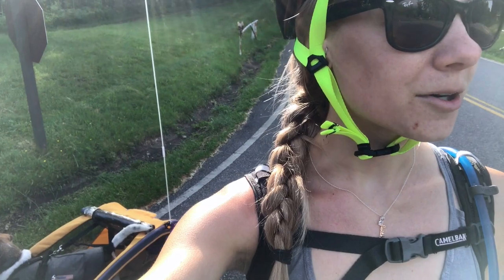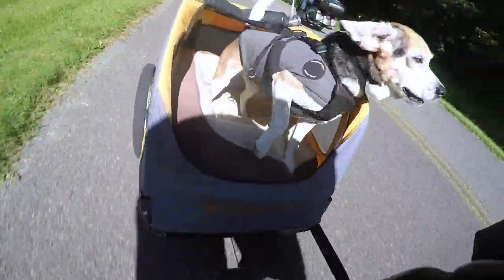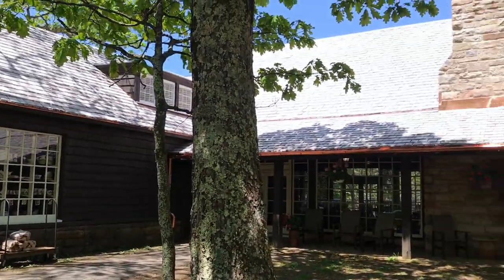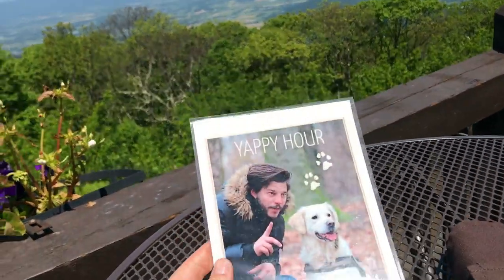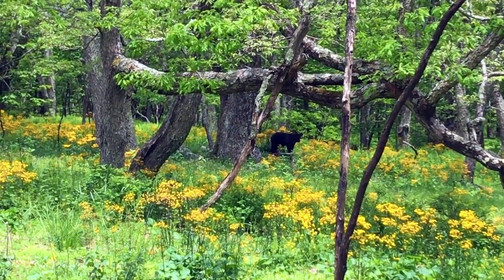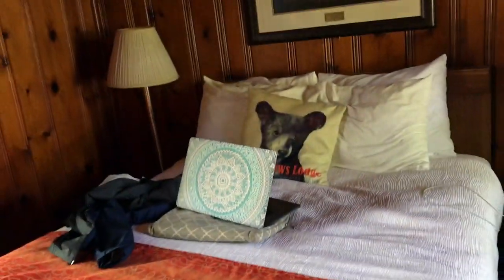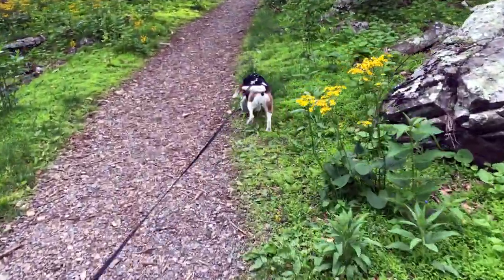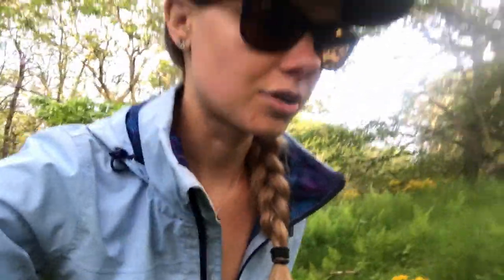DAY 6: Blue Ridge Parkway BIKE TOUR with a Beagle!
Day 6 of our Blue Ridge bike tour: We started out at Loft Mountain and made it to Big Meadows Lodge about 40 miles later! We pulled our camping gear in one trailer and our beagle in the other!